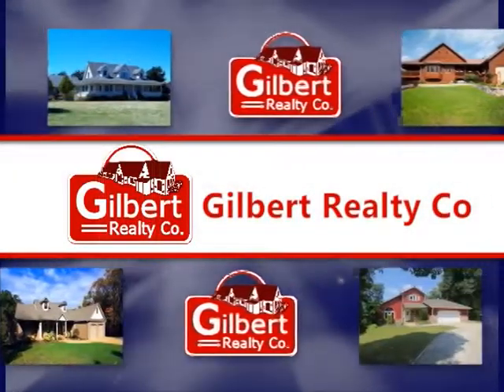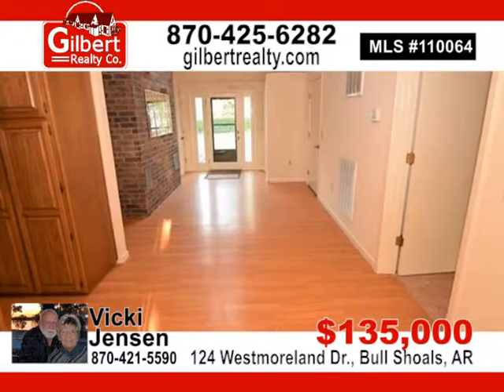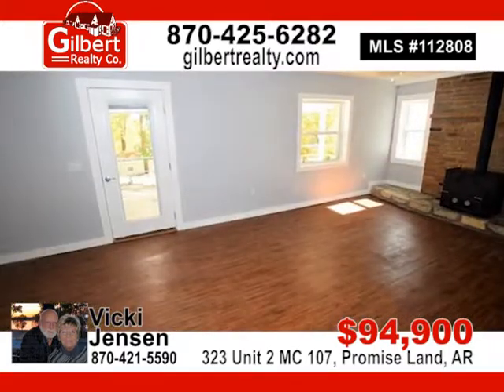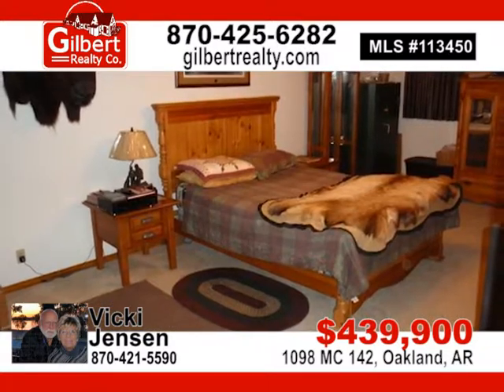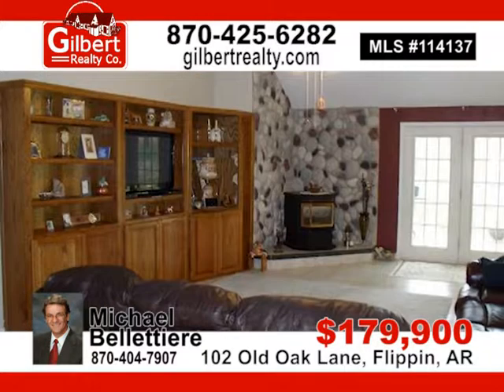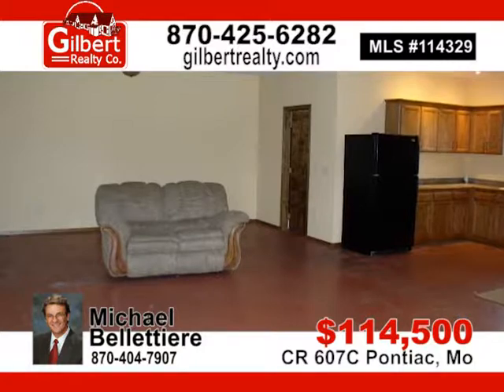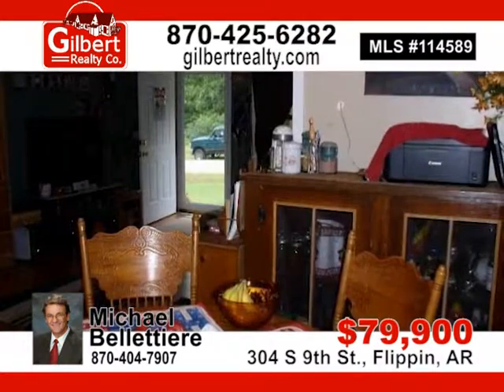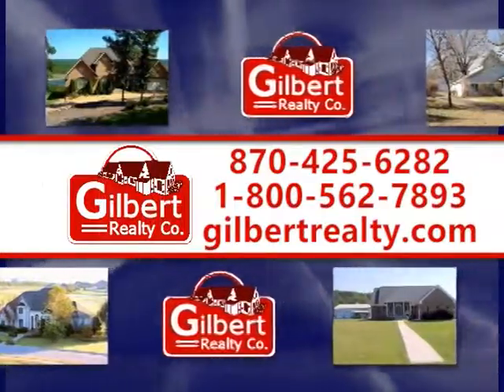Gilbert Airdate 7 6 18